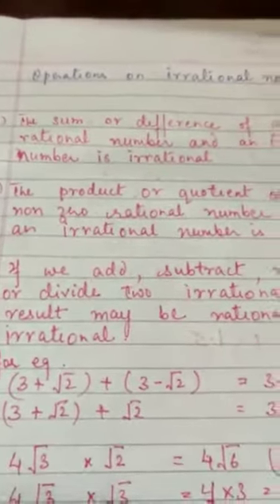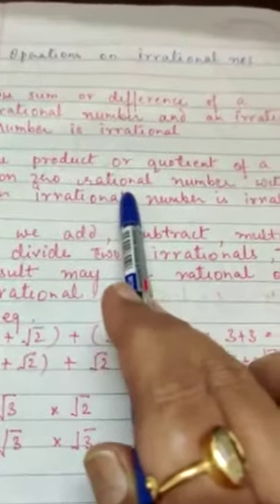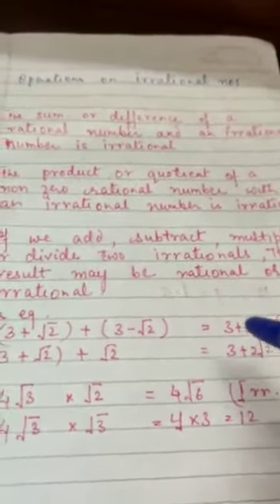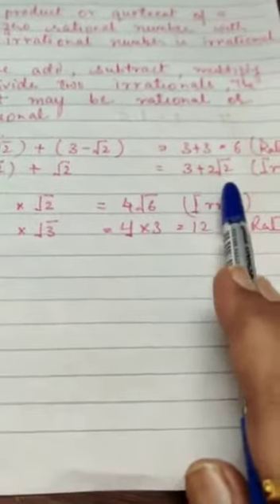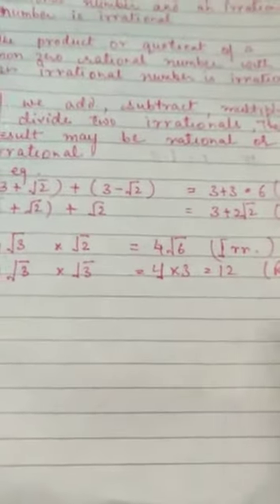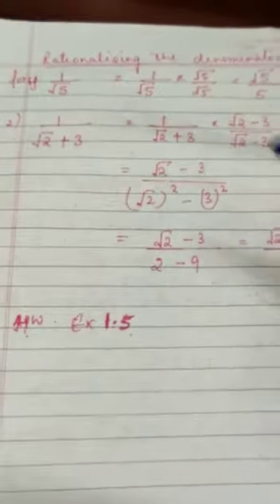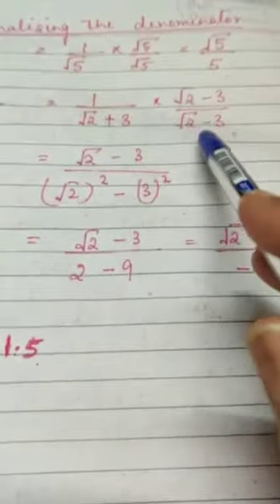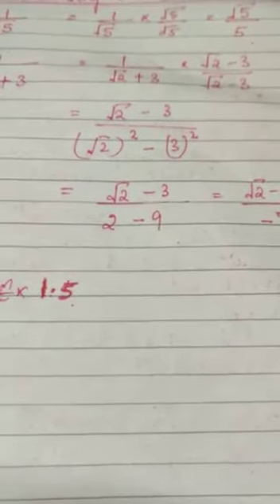CLASS IX OPERATIONS ON IRRATIONAL NO BY MRS MANJU SHARMA